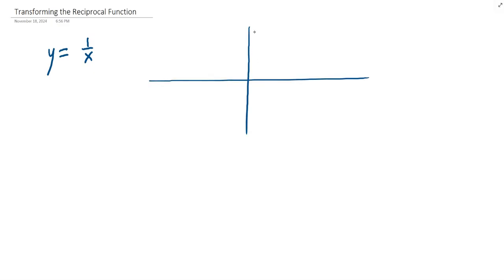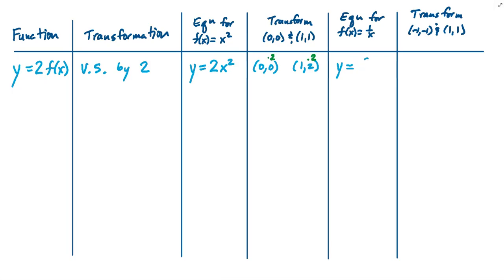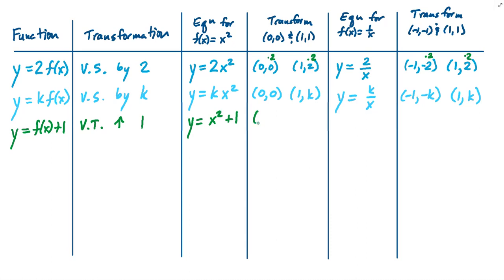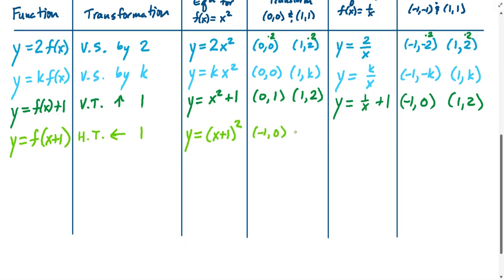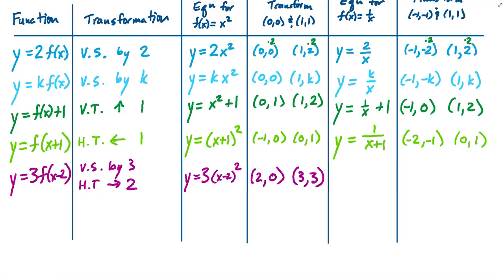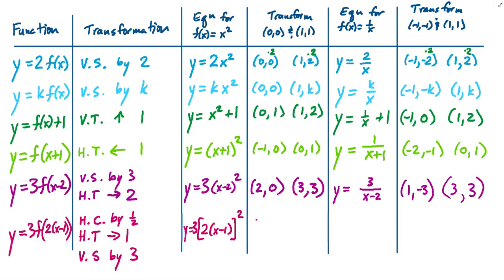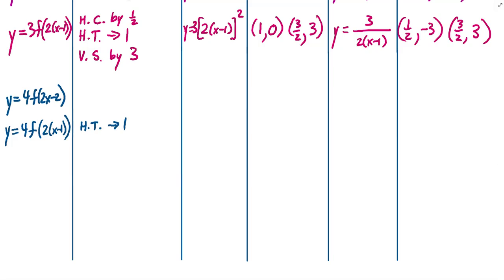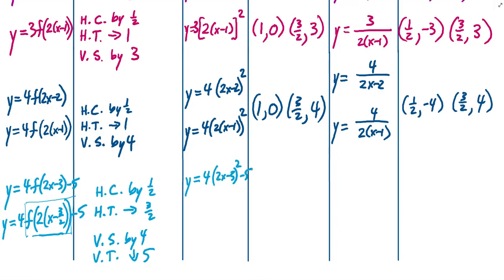Ch 4.2 Transformations of Reciprocal Function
IB Math AA SL Ch 4.2
NB: Video ends abruptly